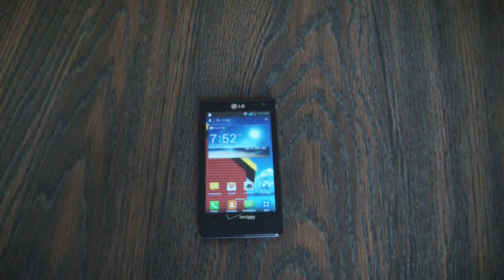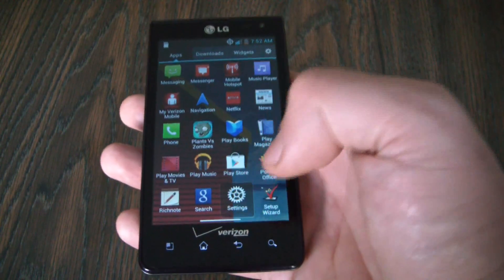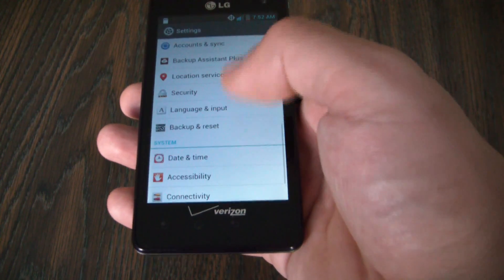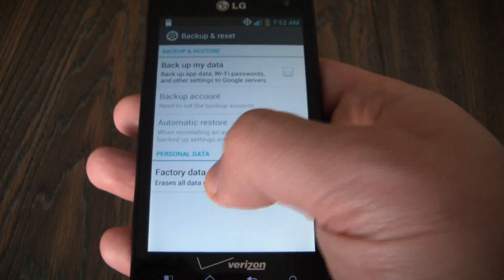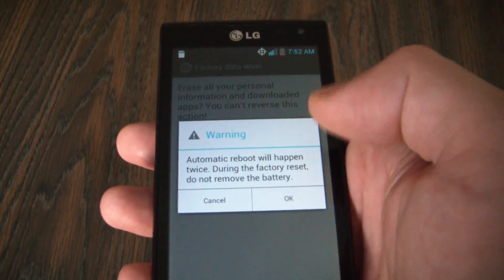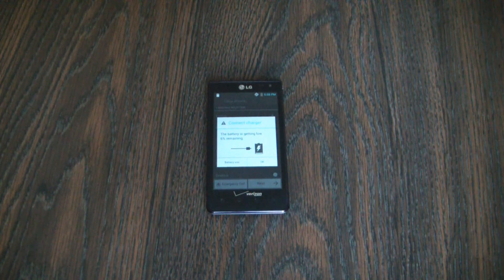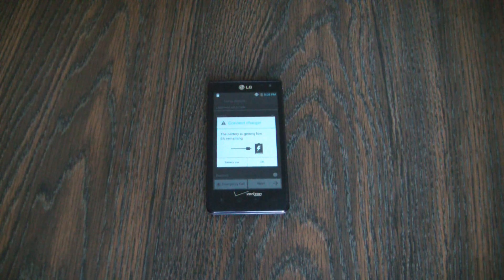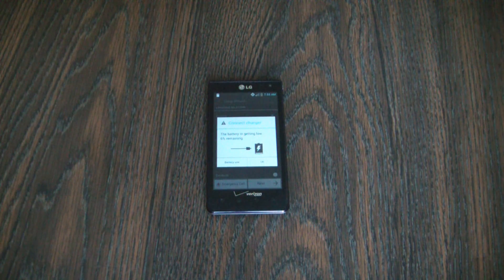How To Restore An LG Lucid VS840 Smartphone To Factory Settings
Data erase / factory reset tutorial for the LG Lucid